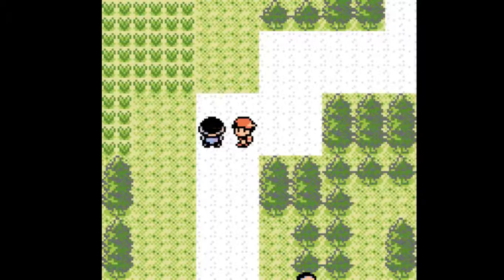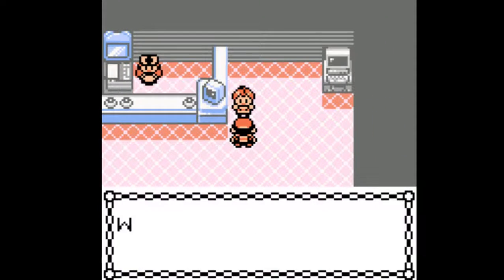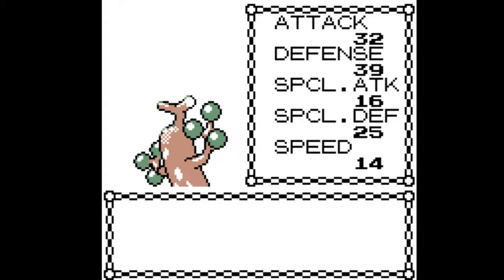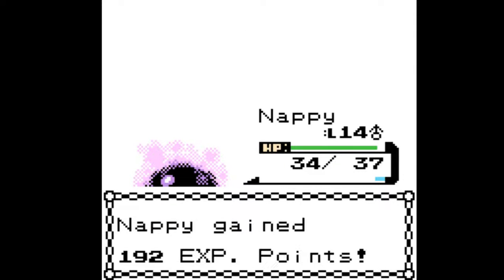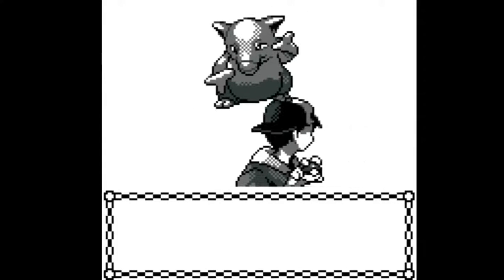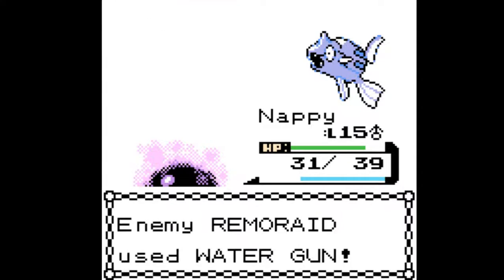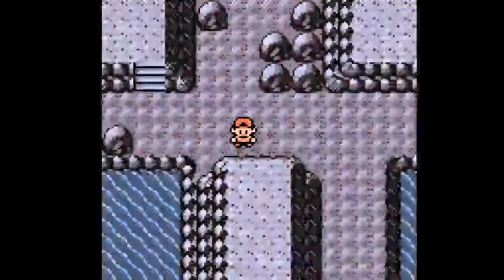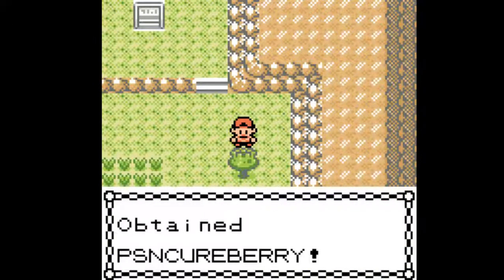Pokemon Gold Randomizer Pt.5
Big thank you to Mooncubus for creating the thumbnail! You should check out her channel!

Layout was done by fairfacadecyndrome​ over on tumblr! If you're interested in commissioning them, head over to their commission page

{Pokemon is copyright nintendo. I am just playing it for fun!}